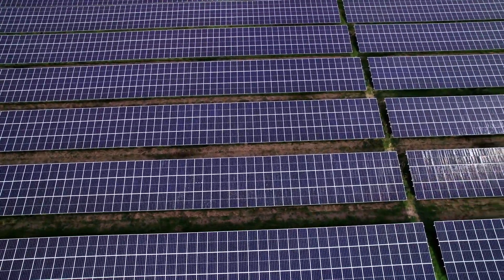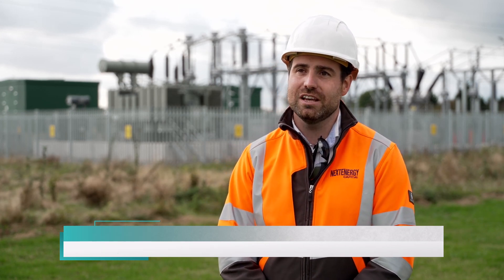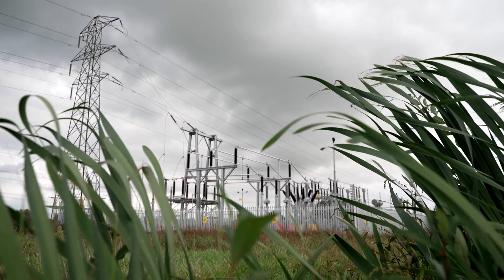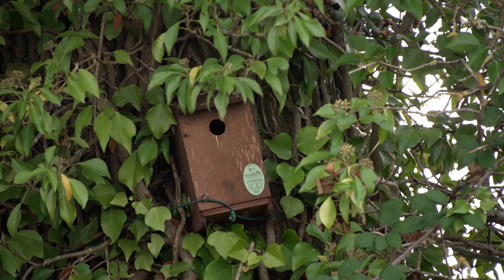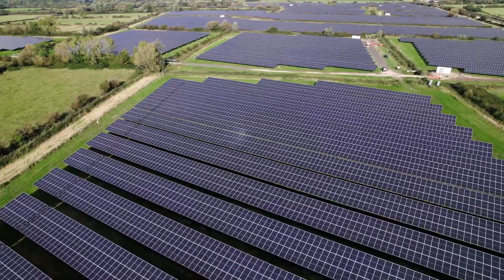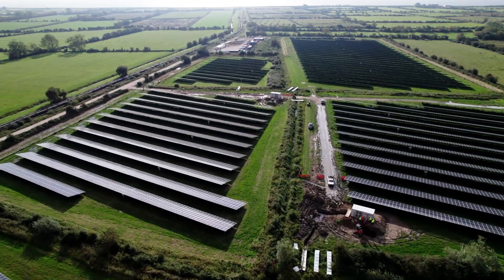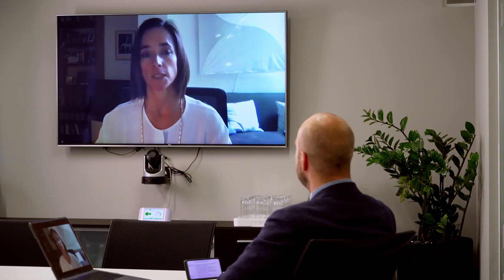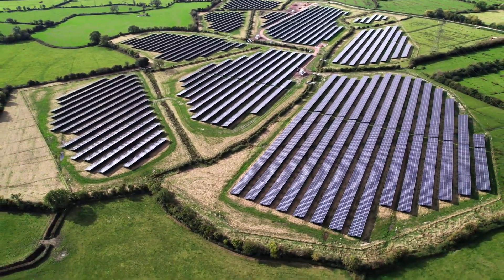The Route to Net Zero | NextEnergy Capital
Next Energy Capital Group, a global renewables fund manager, is behind the largest solar farm ever constructed in the UK. ‘Llanwern’ in Southeast Wales is also supporting local biodiversity with bird and bat boxes, wildflower meadows and well-maintained waterways, as well as generating sustainable energy.